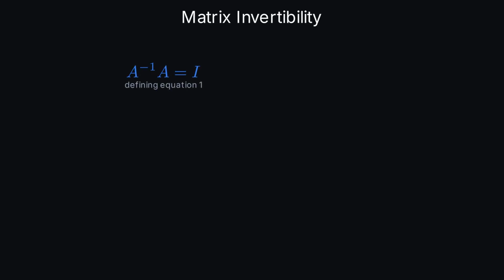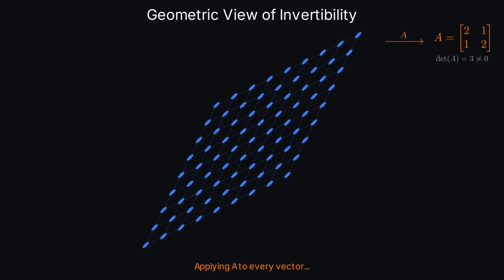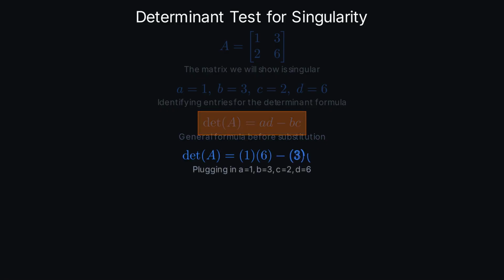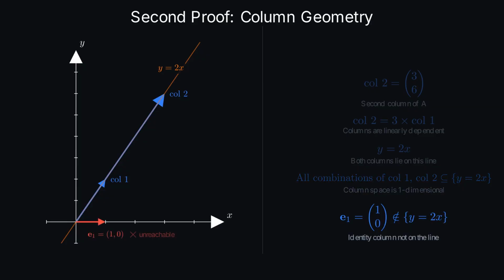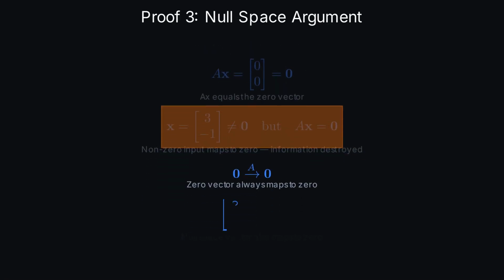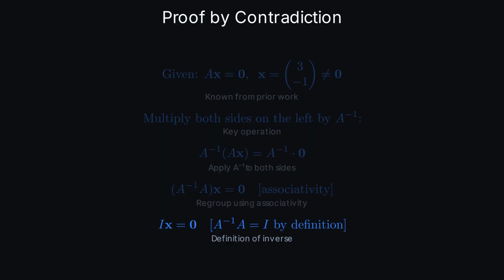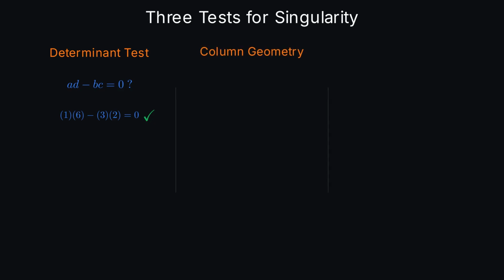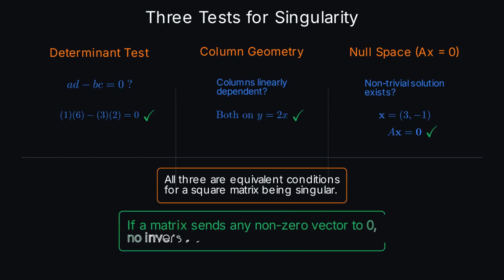Linear Algebra — 3.2: Matrix Inverses and Singularity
What does it mean for a matrix to have an inverse, and why do some matrices have none? This video defines invertible and singular matrices, then demonstrates three distinct methods for detecting singularity using a concrete 2×2 example — culminating in a proof by contradiction that a singular matrix cannot possibly have an inverse.

Key concepts covered:
• Definition of a matrix inverse: A⁻¹A = I and AA⁻¹ = I
• Why verifying one equation suffices for square matrices
• Invertible (non-singular) vs. singular matrices
• Geometric view: invertible matrices distort space but preserve dimension; singular matrices collapse dimensions
• Determinant test: ad − bc = 0 implies singularity
• Column geometry test: linearly dependent columns all lie on the same line
• Null space test: existence of a non-zero vector x where Ax = 0
• Step-by-step proof by contradiction that a non-trivial null vector rules out all possible inverses
• Why the three singularity tests are equivalent conditions
• The unifying idea: a singular matrix destroys information by mapping multiple inputs to the same output